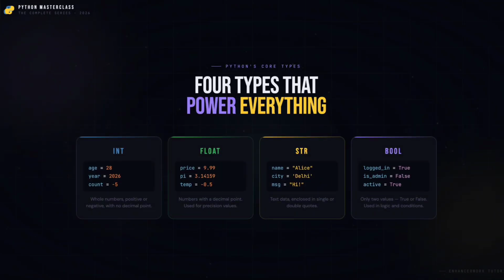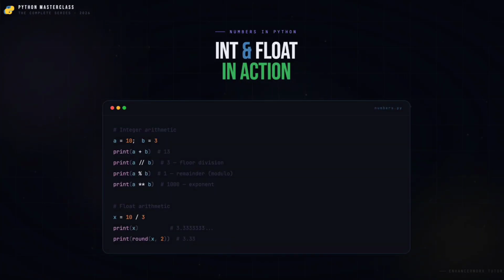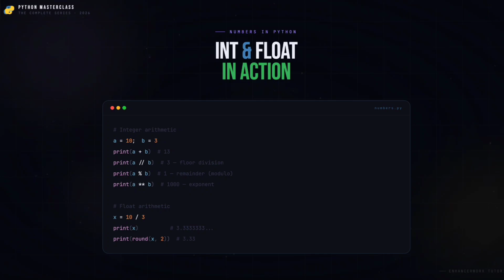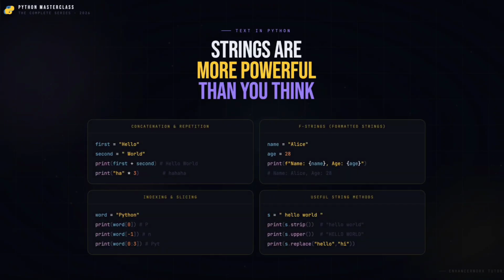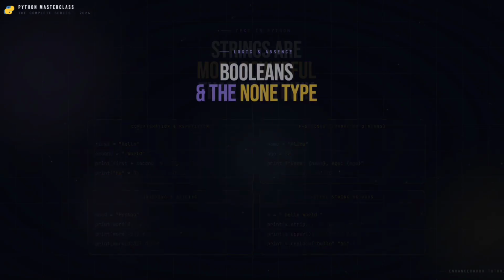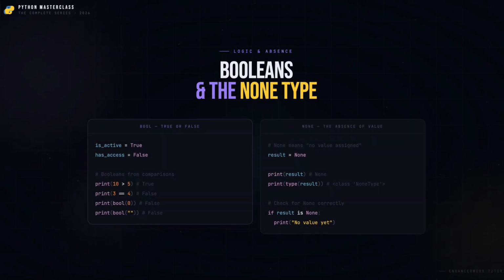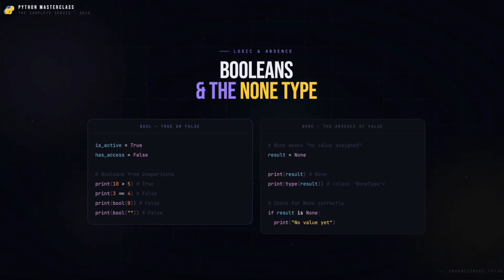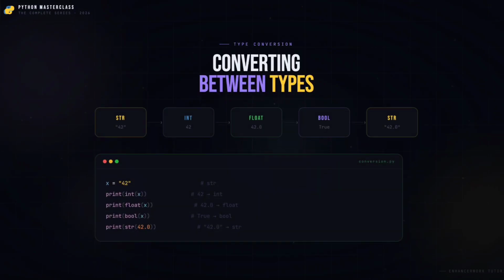Python Masterclass #3: Core Data Types – Ints, Floats, Strings & Booleans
Welcome back to the Python Masterclass by Enhancerworx. In Episode Three, we go deeper into the architecture of data by mastering Python’s four core primitive types: Integers, Floats, Strings, and Booleans. We explore the precision of integer arithmetic, the mechanics of floating-point decimals, and the modern power of f-strings for text formatting. You will also learn about the unique None type and the essential logic of Boolean truth values. Finally, we demystify Type Conversion (Casting), showing you exactly how to safely move data between types using built-in functions like int(), float(), and str(). This lesson provides the technical foundation you need before we move into complex operators and expressions in the next episode.